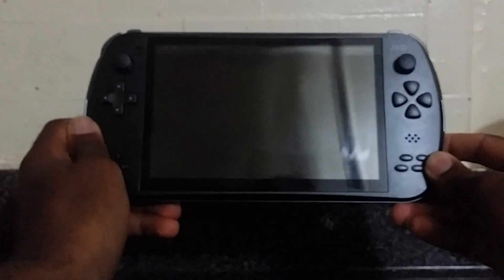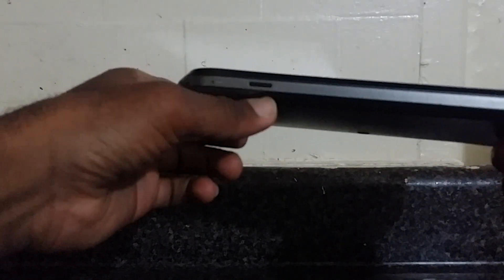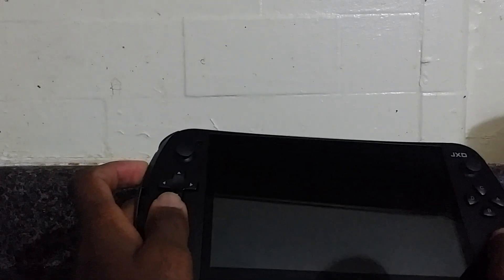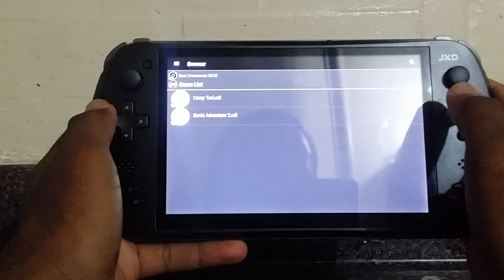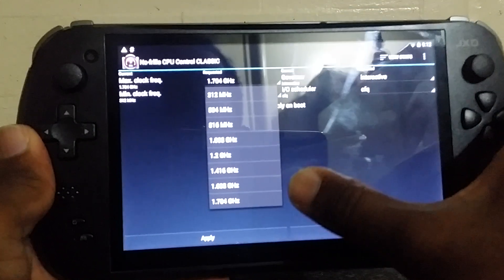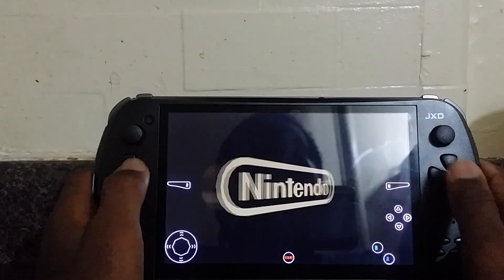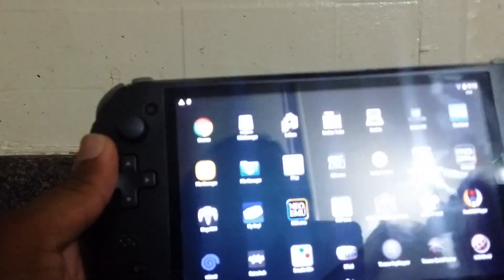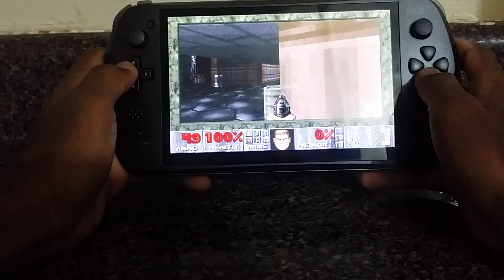JXD s7800 custom firmware cpu Boosted up to 1.7ghz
Custom Rom KitKat on my s7800. This cutom rom allows users to push their cpu to 1.7ghz